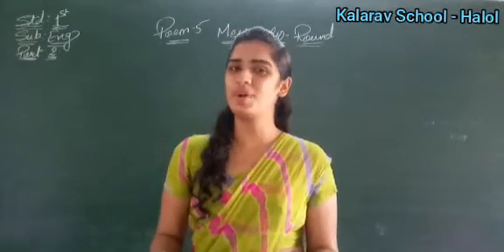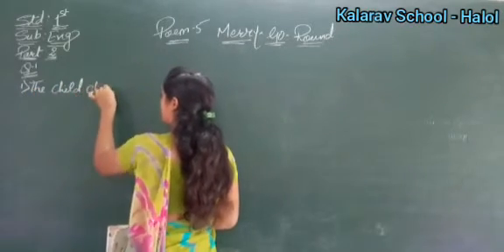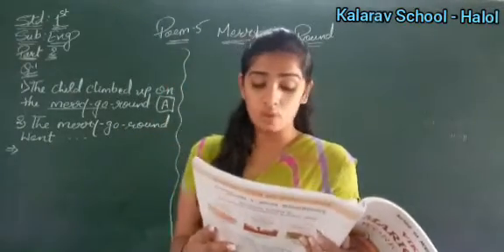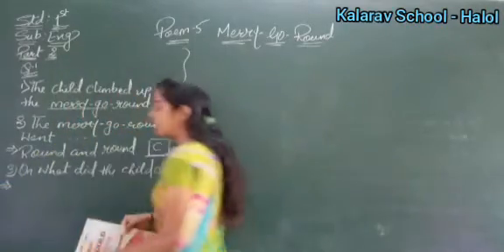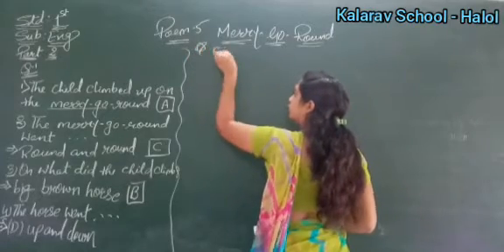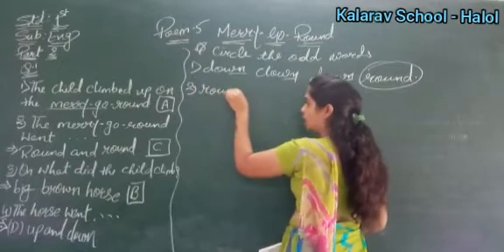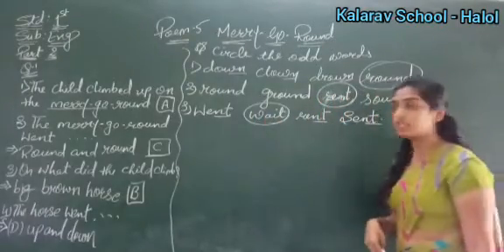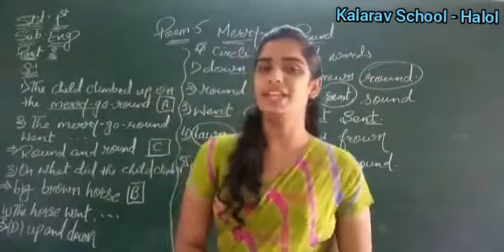Std 1 EM English (Poem : 3 Merry-Go-Round) Part 2